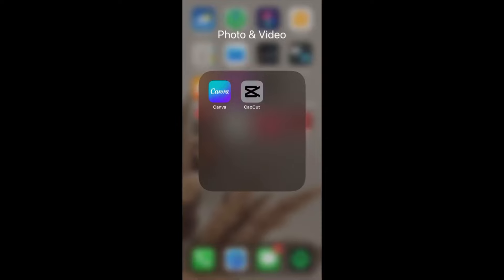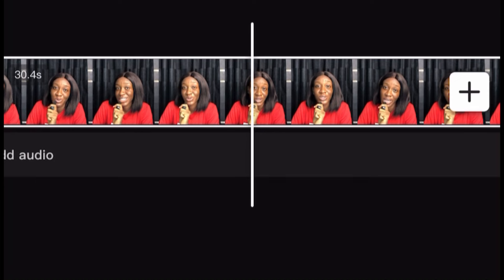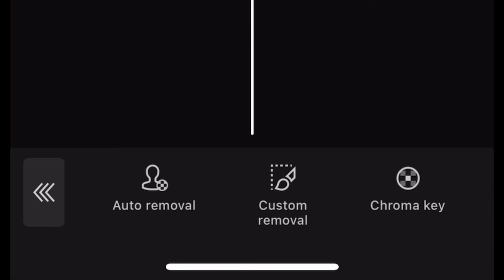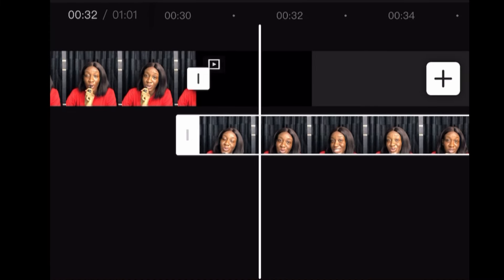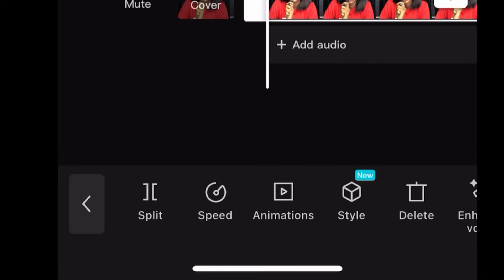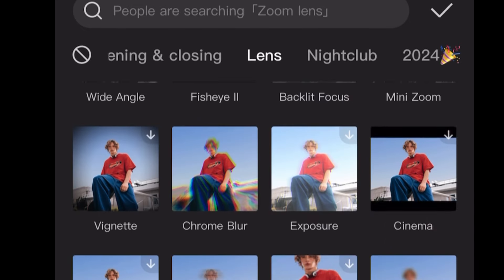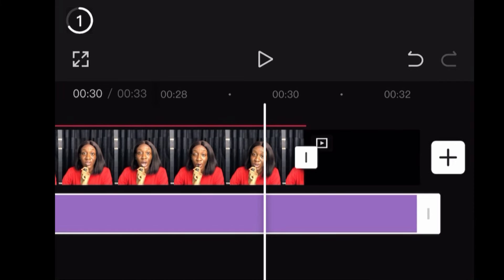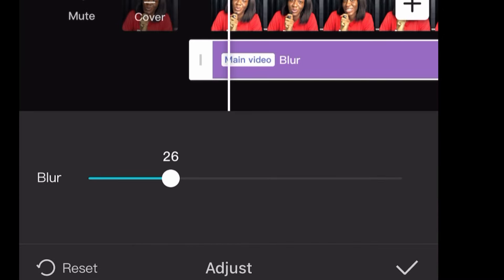How To Change Video Background In Capcut (No Green Screen) | CapCut Editing Tutorial 1